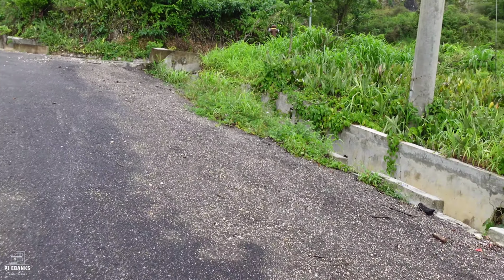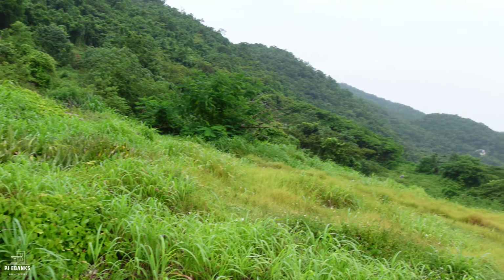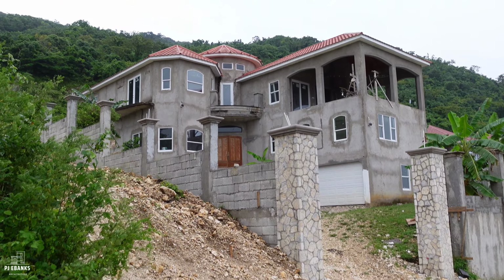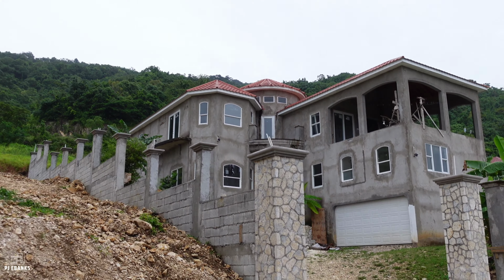Ocean View Property Tour In Westmoreland, Jamaica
Today I am doing a property tour of some 1/4 acre ocean view lots in Westmoreland, Jamaica. If you are looking to purchase land in Jamaica this is perfect, price starts at 5.8 million JMD and features view of the Caribbean Sea, paved roads, electricity and water access. The lots are in close proximity to the town of Whitehouse and Savannah La Mar Westmoreland.